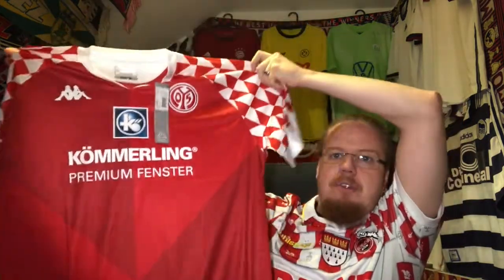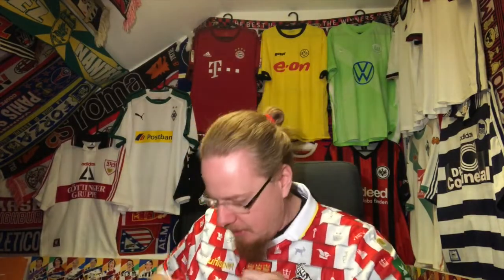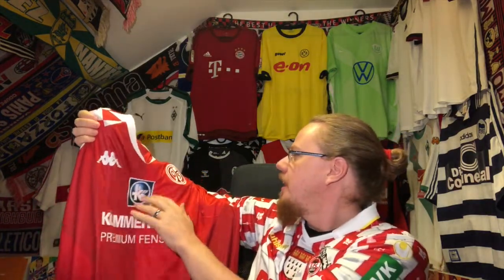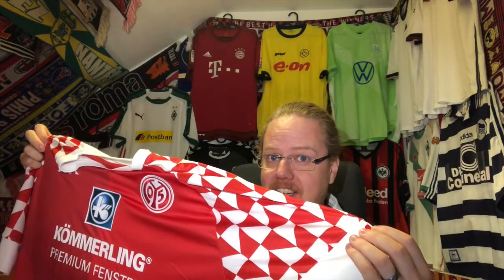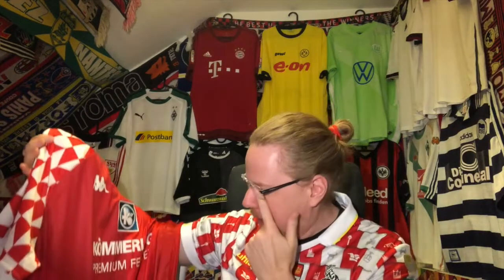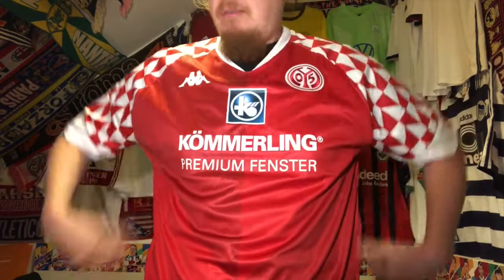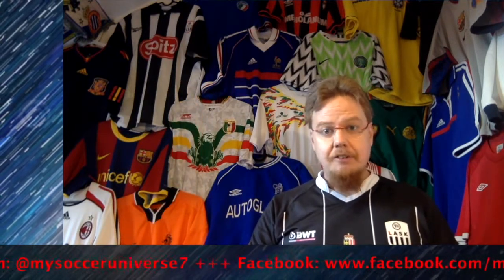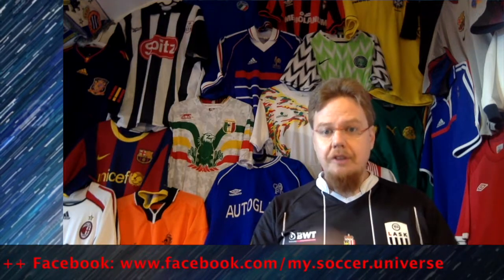The Sound May Be Bad, But the Shirt is Quite Nice!